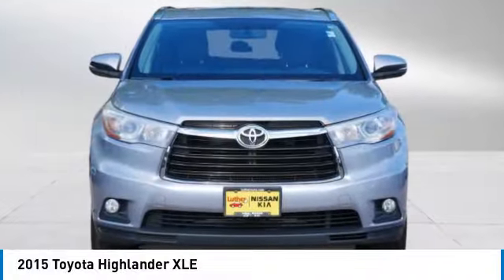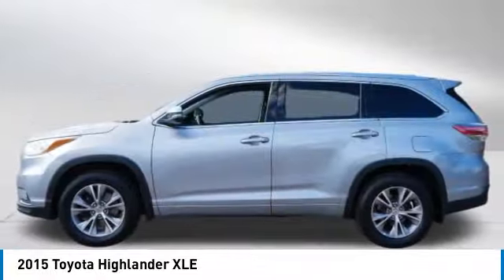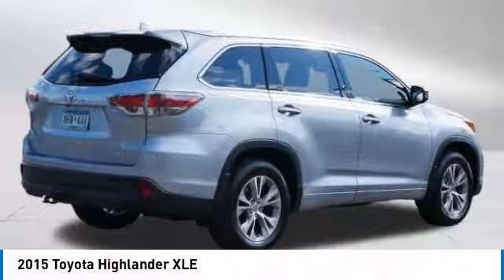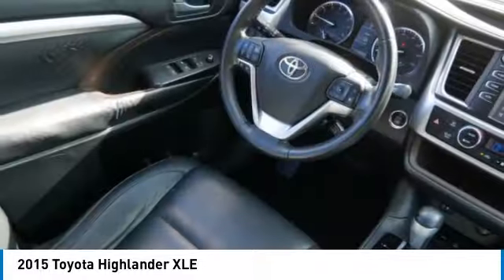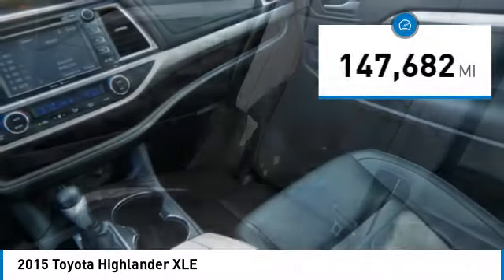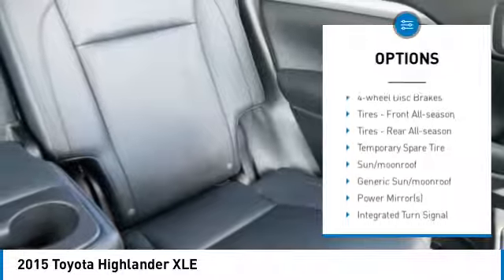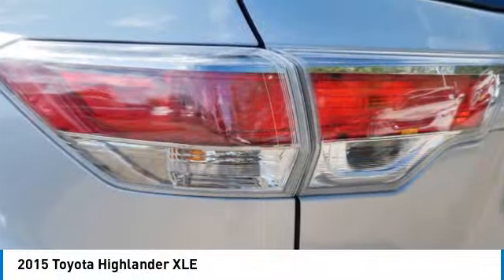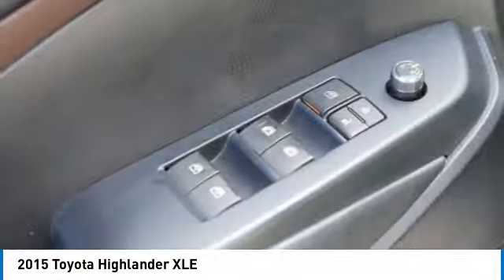2015 Toyota Highlander Inver Grove Heights,St Paul,Minneapolis 27321A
2015 Toyota Highlander XLE

FUEL EFFICIENT 24 MPG Hwy/18 MPG City! XLE trim. Heated Leather Seats, Third Row Seat, Navigation, Moonroof, Trailer Hitch, Aluminum Wheels, All Wheel Drive, TOWING RECEIVER HITCH W/WIRE HARNESS, New Tires, New Front Brakes. READ MORE!KEY FEATURES INCLUDEThird Row Seat, Leather Seats, Navigation System, Power Tilt/Sliding Sunroof, Heated Driver Seat 6-Speed Automatic Transmission, Rear Spoiler, Keyless Entry, Power Liftgate, Remote Trunk Release.OPTION PACKAGESTOWING RECEIVER HITCH W/WIRE HARNESS. Toyota XLE with Silver Sky Metallic exterior and Black interior features a V6 Cylinder Engine with 270 HP at 6200 RPM*. New Tires, New Front BrakesEXPERTS RAVEEdmunds.com explains The meaty three-spoke steering wheel is precise, and if you drive quickly around a tight turn, the Highlander remains secure, with a decent amount of grip.. Great Gas Mileage: 24 MPG Hwy.AFFORDABLEThis Highlander is priced $600 below J.D. Power Retail.LUTHER Nissan Kia BARGAIN LOT CARSLuther Nissan Kia Bargain Lot vehicles are SAFETY inspected. Minor repairs are completed to ensure a safe mode of transportation for a fair budget. Priced to sell all vehicles are clearly marked. Only available for a short period of time. Sold 100% AS-IS. Want a second opinion? All vehicles are available for you to take to your mechanic we encourage it. Carfax safety inspection and reconditioning repair orders available for your viewing. Not eligible for warranty or exchange policy. Not eligible for Luther Advantage available on SELECT vehicles. DONT WAIT.